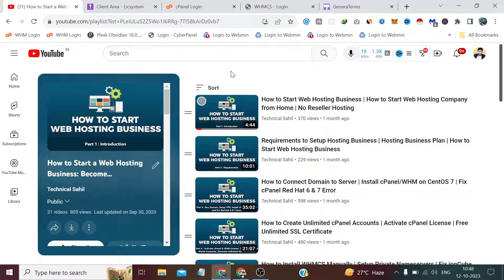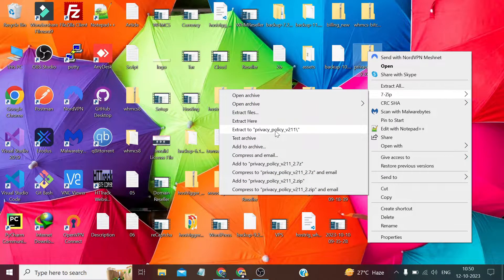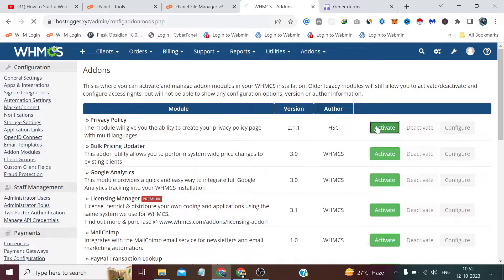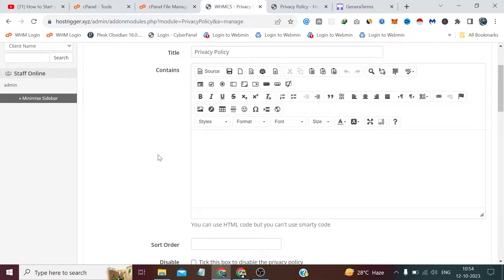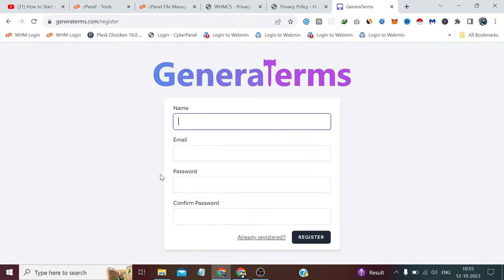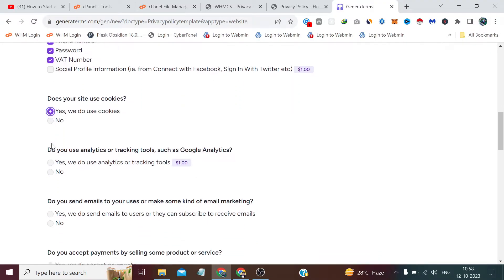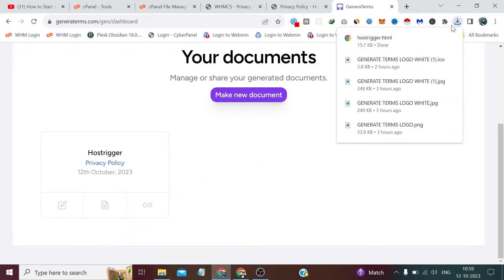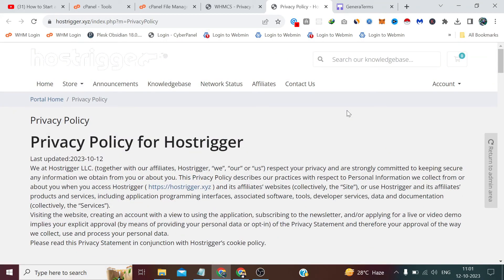How to Create Privacy Policy Page in WHMCS Website | How to Start Web Hosting Business Part - 22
In this video, we venture into a paramount segment of establishing your WHMCS website's trustworthiness: crafting a robust Privacy Policy page. As user data security and privacy take center stage in the digital world, ensuring your platform's transparency in its dealings is crucial for building and maintaining customer trust.

Journey with me as I guide you through the essentials of crafting a clear, concise, and compliant Privacy Policy for your WHMCS platform. From understanding the key components that make up a comprehensive privacy statement to integrating it seamlessly into your website, every detail is elucidated. Remember, in today's data-centric era, a well-defined Privacy Policy not only helps you adhere to regulatory standards but also reassures your visitors and clients about the sanctity with which you treat their personal information.

As we continue to unravel the intricacies of the web hosting business in this series, each episode is aimed at empowering you to create a platform that stands out, not just for its technical prowess, but for its ethical and transparent operations as well. Embrace this guide to fortify your website's credibility and lay the foundation for long-term customer relationships.